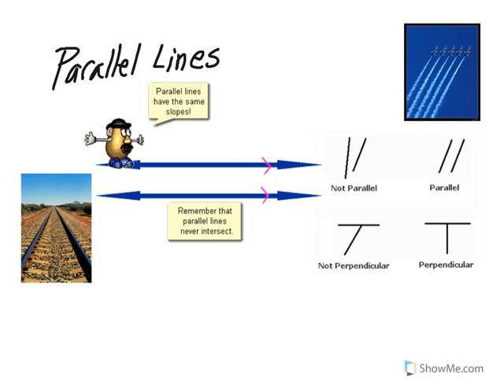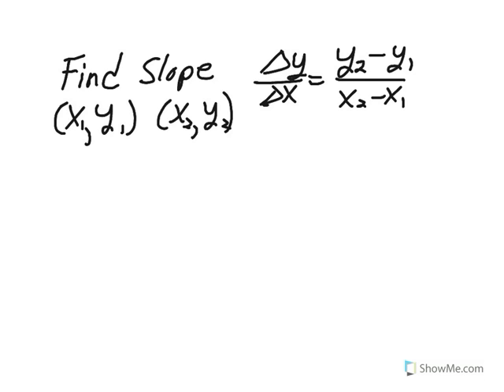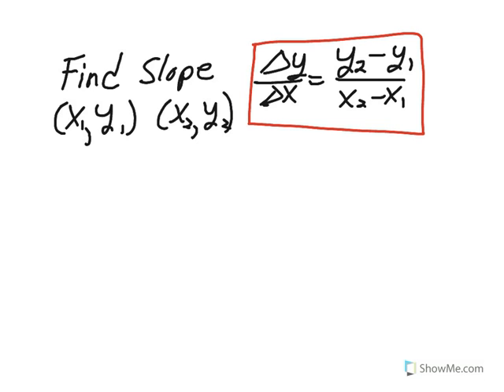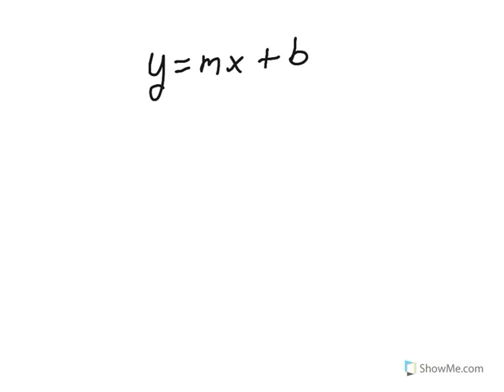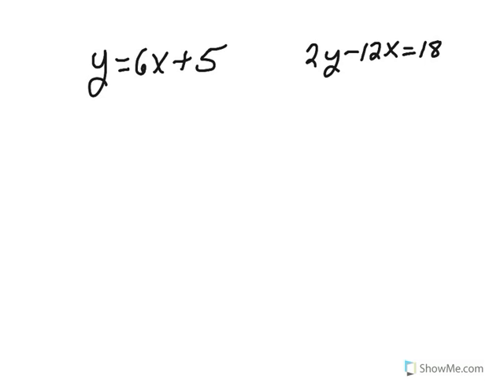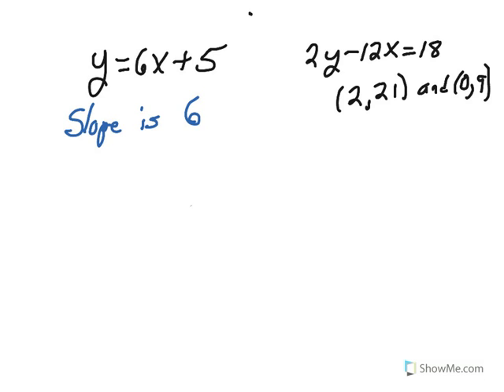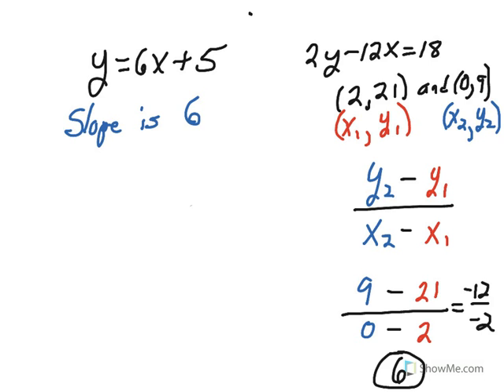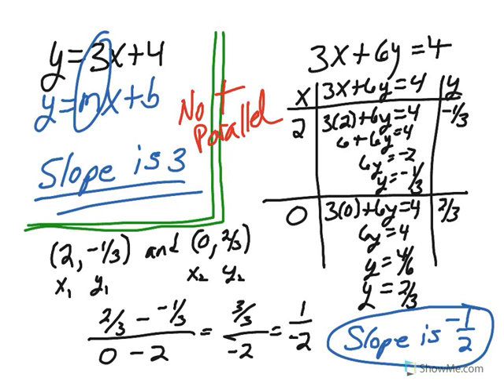3.Parallel lines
3.Parallel lines (NO HOMEWORK just a skills check before you go onto next video)